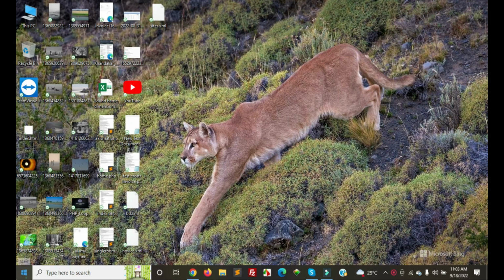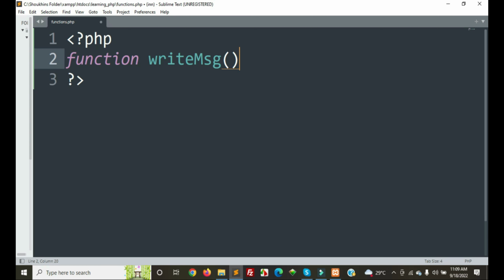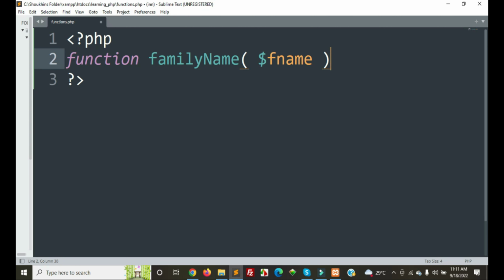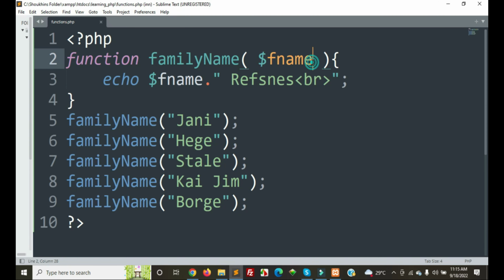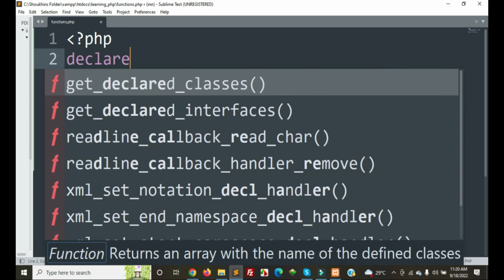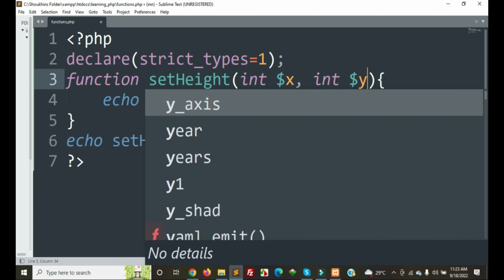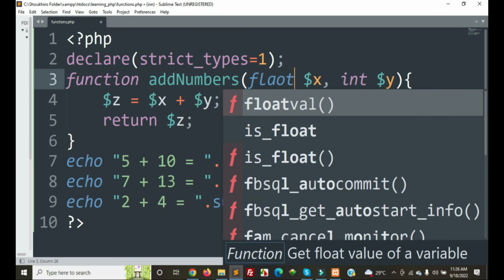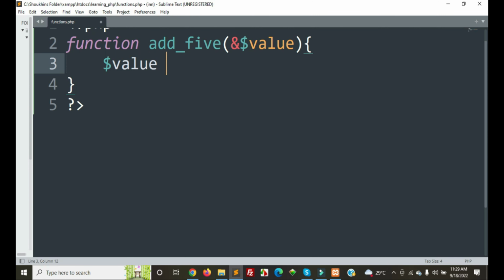PHP Tutorial 11 | Functions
PHP has a large number of built-in functions such as mathematical, string, date, array functions etc. It is also possible to define a function as per specific requirement. Such function is called user defined function.

A function is a reusable block of statements that performs a specific task. This block is defined with function keyword and is given a name that starts with an alphabet or underscore. This function may be called from anywhere within the program any number of times.

- Create a User Defined Function in PHP
- PHP Function Arguments
- PHP Default Argument Value
- PHP Functions - Returning values
- PHP Return Type Declarations
- Passing Arguments by Reference